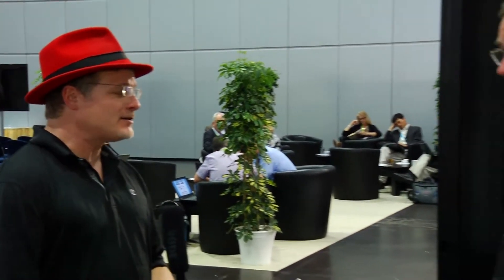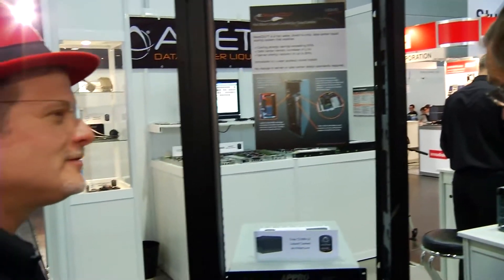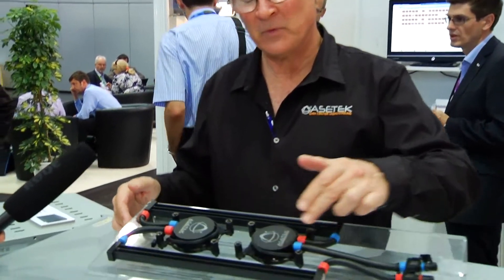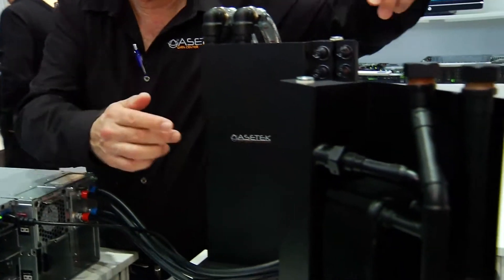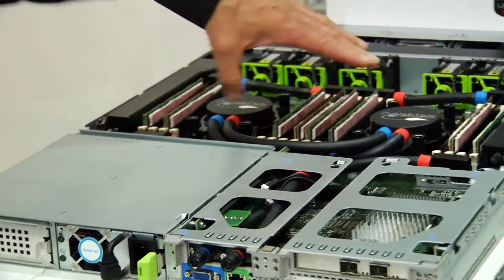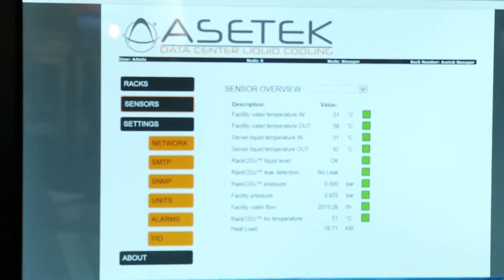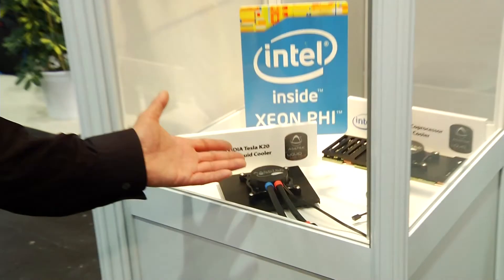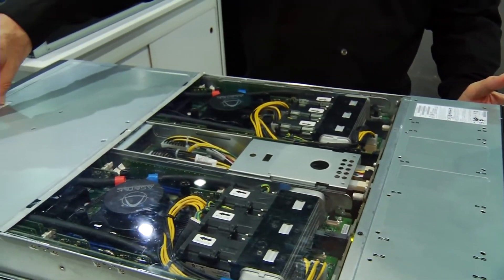Asetek Showcases Innovative Hot-Water Cooling Tech at ISC'13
In this video, Steve Branton and David Garcia from Asetek describe the company's innovative hot-water liquid cooling solutions for HPC.